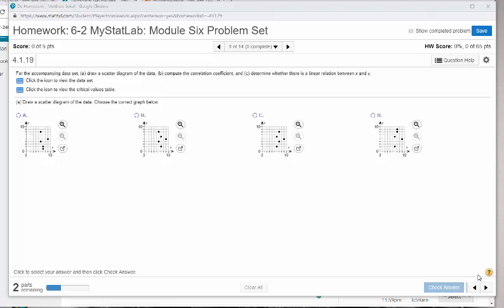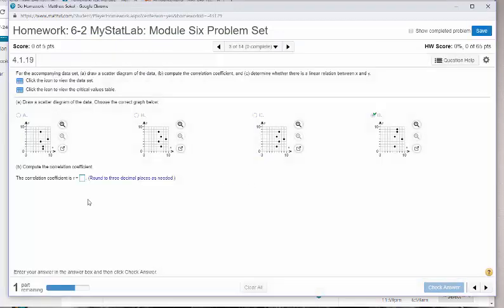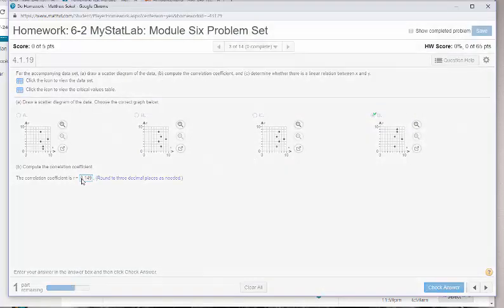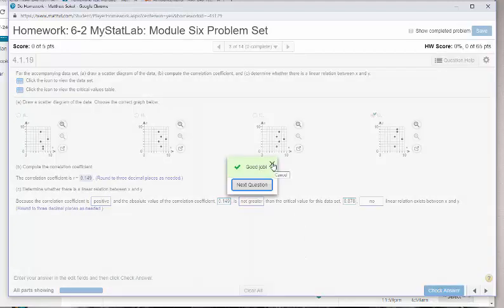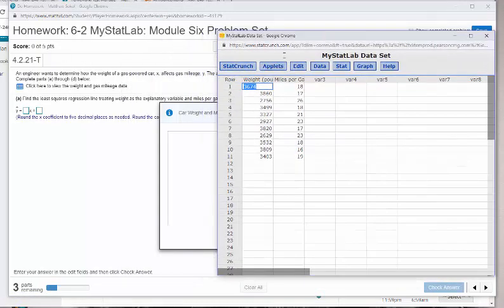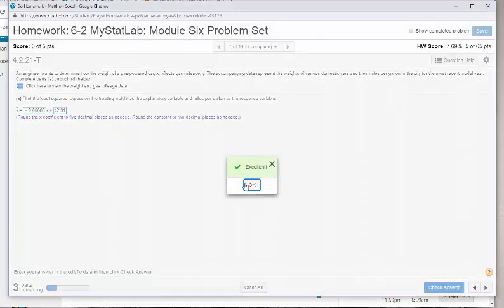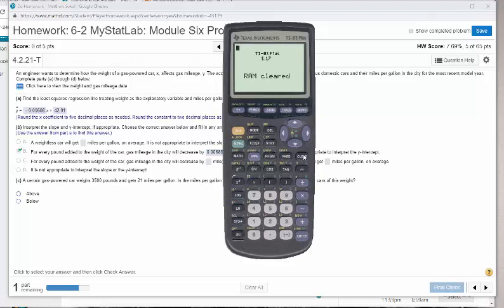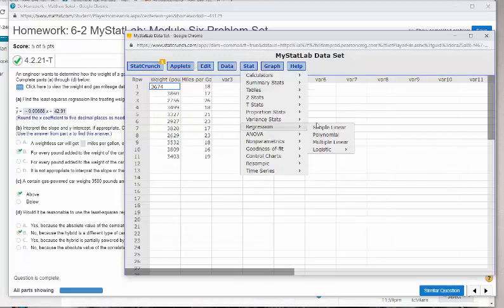SNHU Module 6 Video - Homework Questions 3 and 7